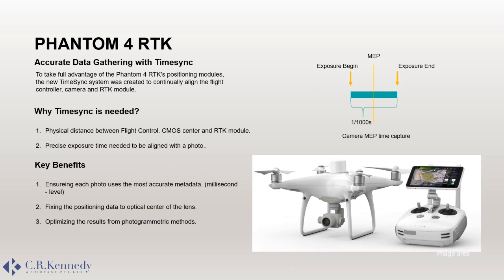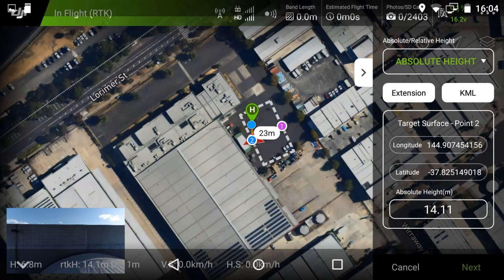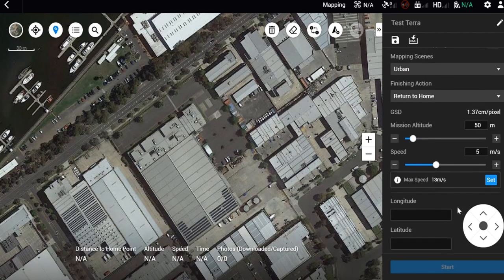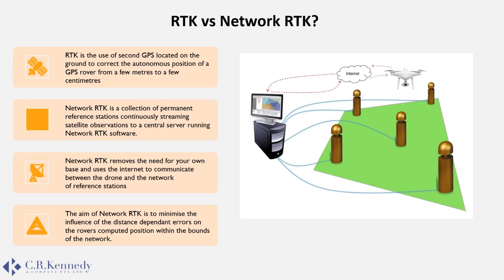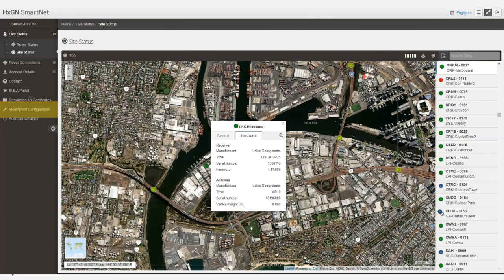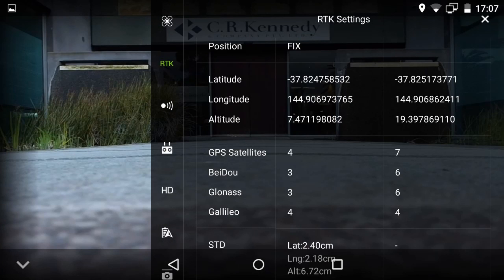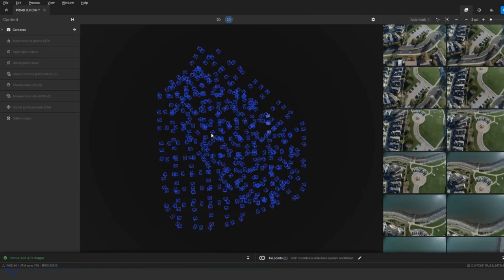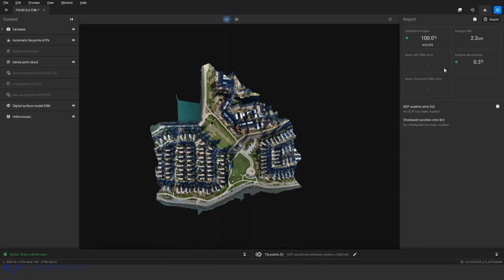Webinar - Introduction to Network RTK, DJI Terra and PIX4Dmatic workflow using DJI Phantom 4 RTK.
This webinar is an introduction to using the DJI Phantom 4 RTK with a RTK CORS network and processing the data in DJI Terra and PIX4Dmatic.

Presented by C.R.Kennedy & Company.